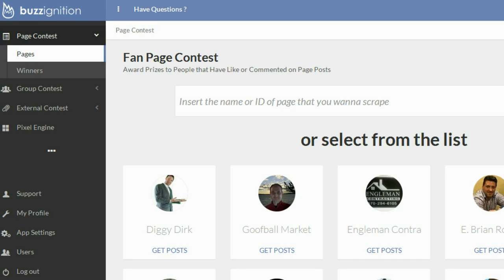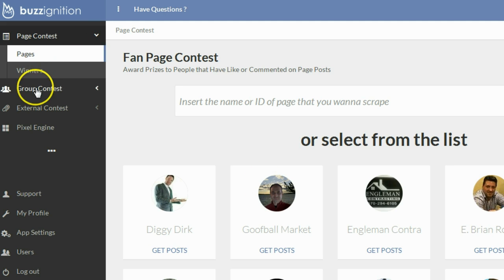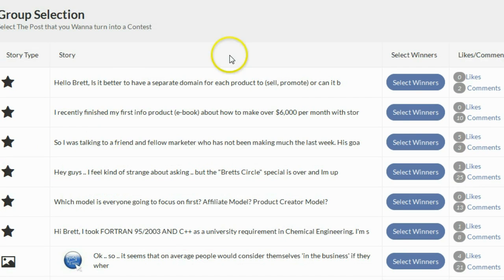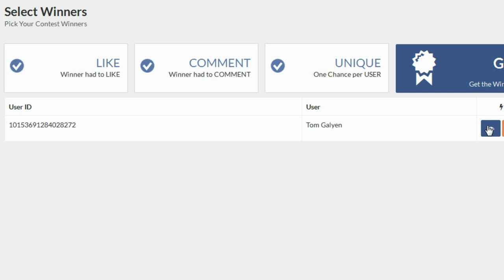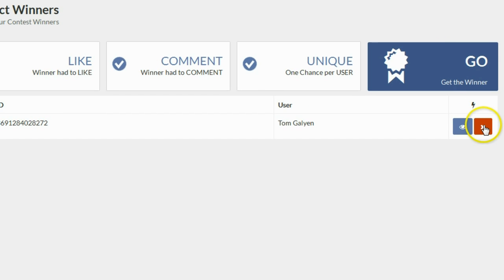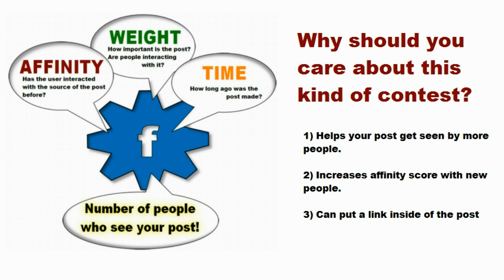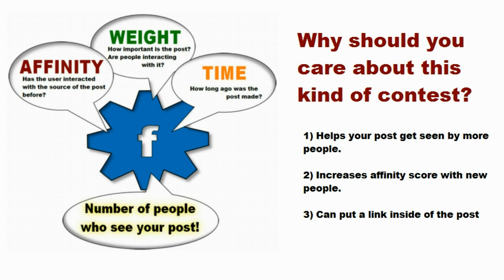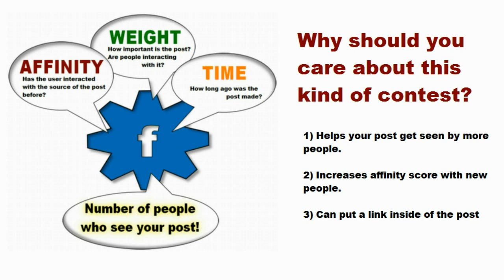Buzz Ignition [review]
Brett Rutecky does a review of the new Facebook marketing software Buzz Ignition